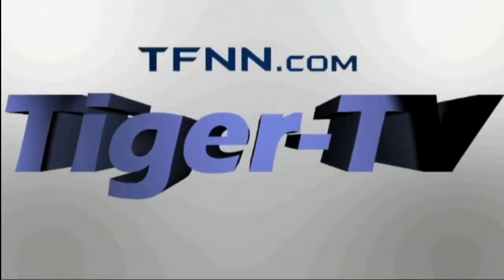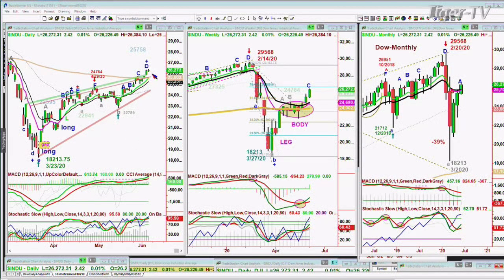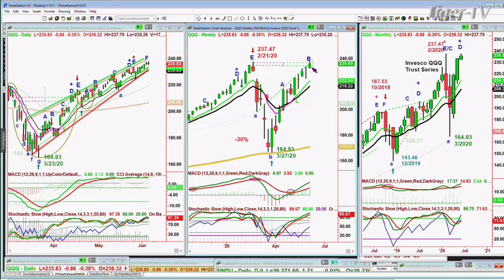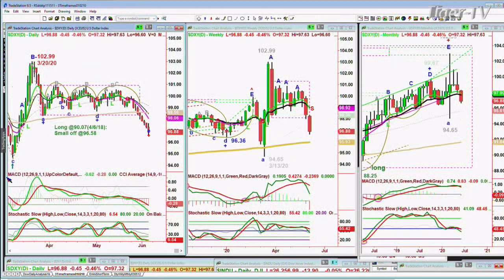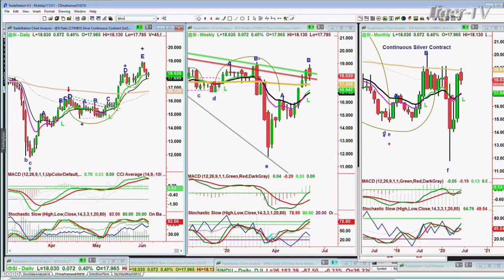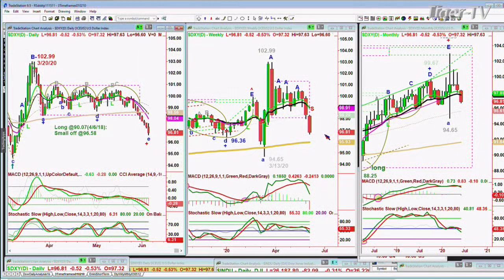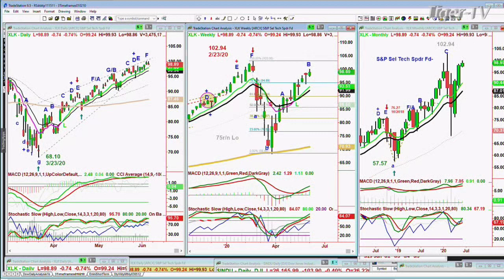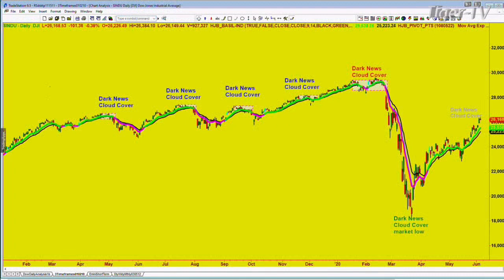June 4th, Tiger Technician's Hour on TFNN - 2020